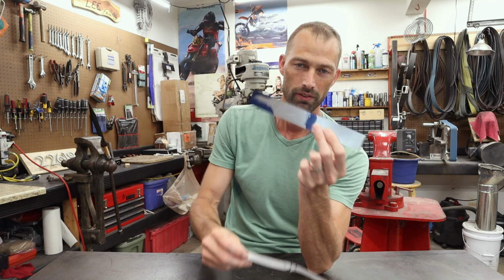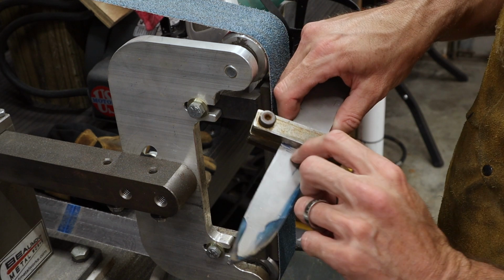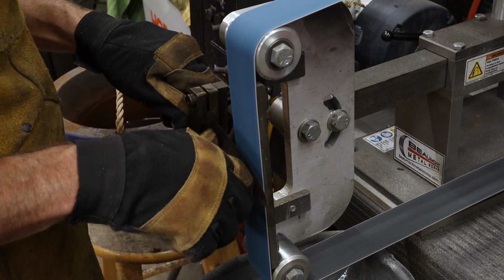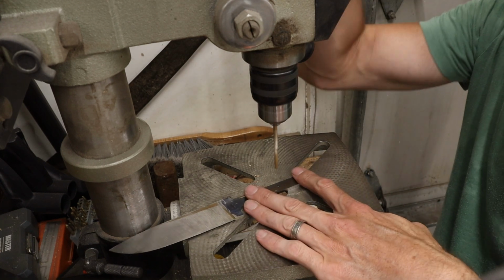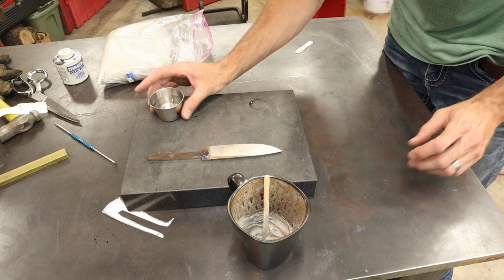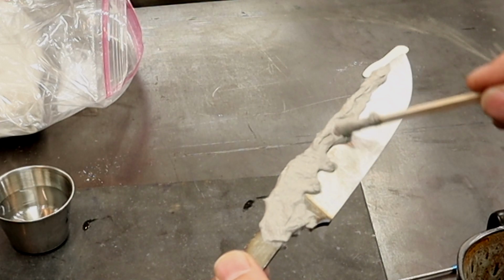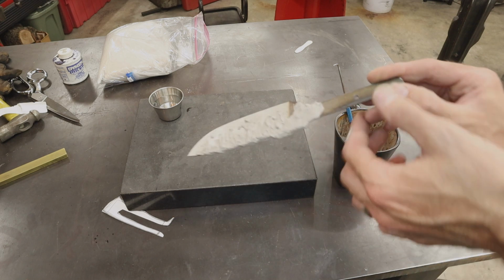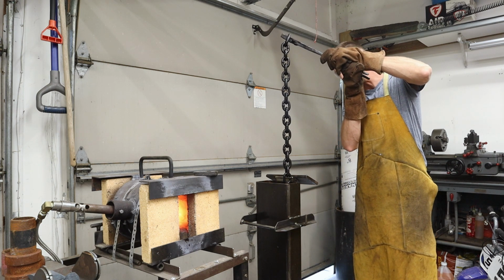Making a Knife from Ground Zero - Part 2 - Grinding, Heat treating and Clay Hamons!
In Making a knife from Ground Zero part 2 we will grind the profile, the bevels and the tang. I will walk you through how to use clay to create hamon lines and also walk you through the entire heat treating process! Clay hamons are awesome! Clay is used to deferentially heat treat the knife leaving the spine soft and also leaving behind beautiful activity on the finished blade!

Here are the links to my camera gear!
Canon M50 kit =
Rode shotgun microphone =
Lighting kit with boom light =
Sandisk 128gb =
Dell XPS 15 laptop for editing =

1/8th inch brass pin stock =
Ironwood handle scales =
2 part Epoxy that I use =

1-2-3 Blocks =
Metal Rulers =
2x72 hogging 40 grit AO belts =
2x72 Norton Blaze 36 grit ceramic belts =
3M Respirator =